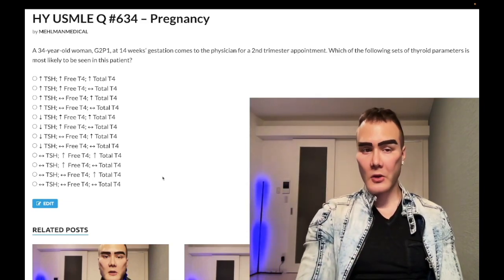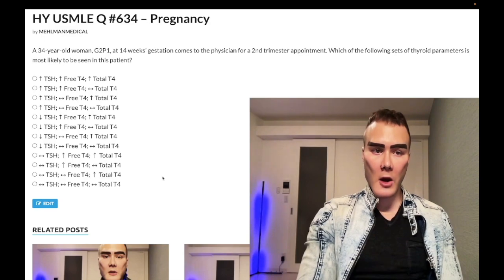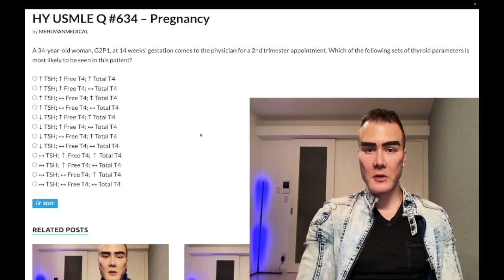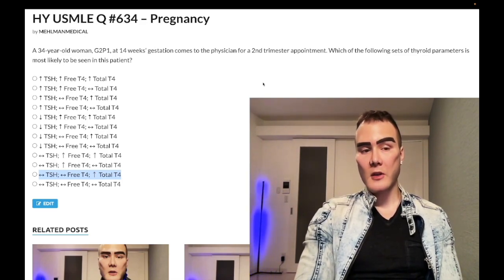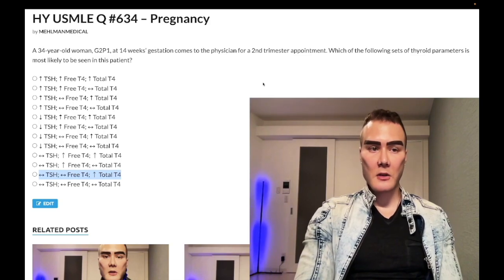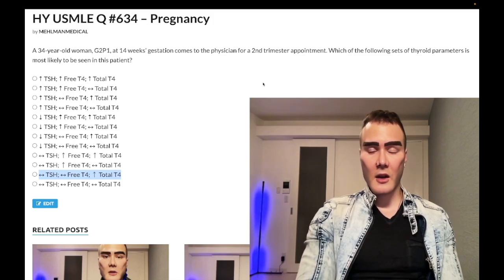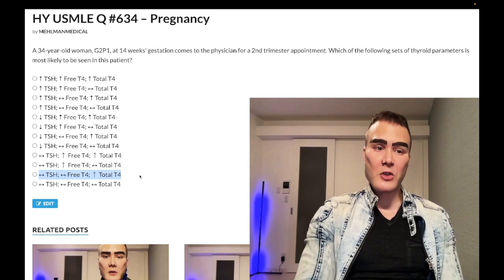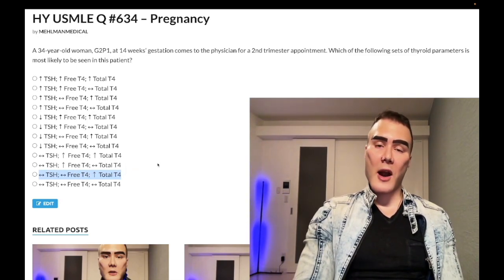HY USMLE Q #634 – Thyroid in pregnancy